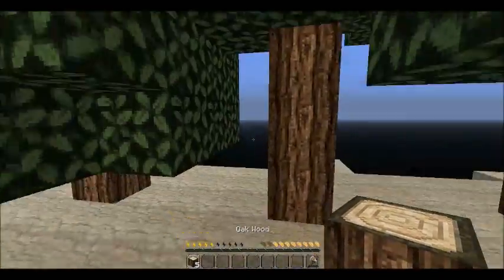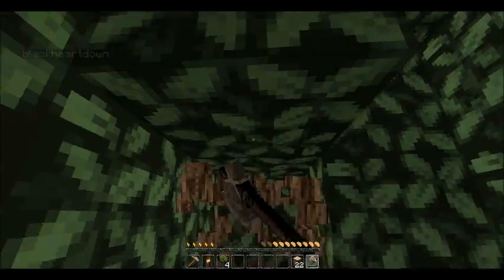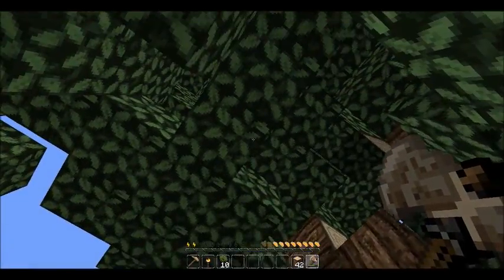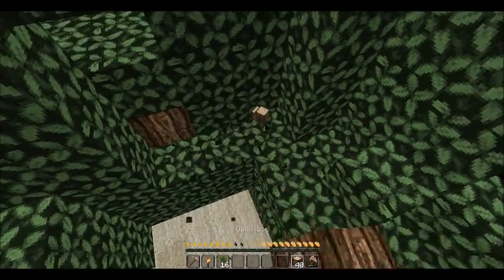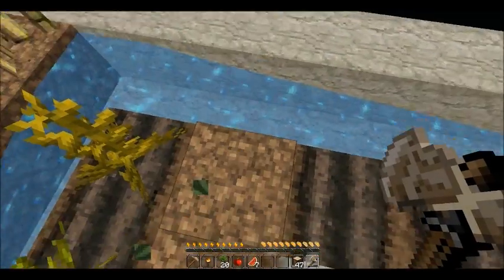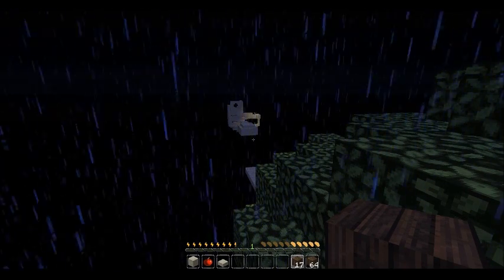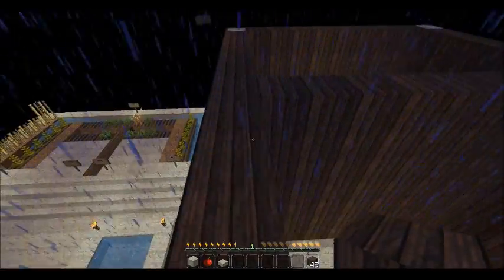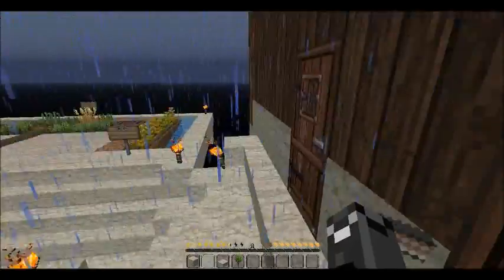Minecraft Lets Play: Sky Block w/ Blackheartdown: #6 Thats a lot of wood...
* Links *